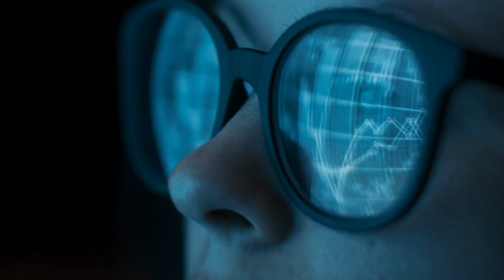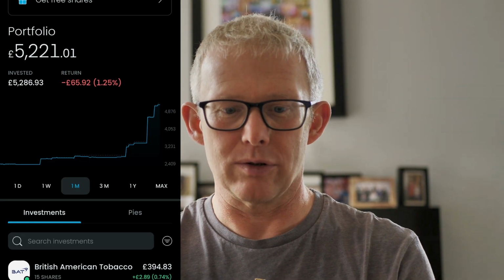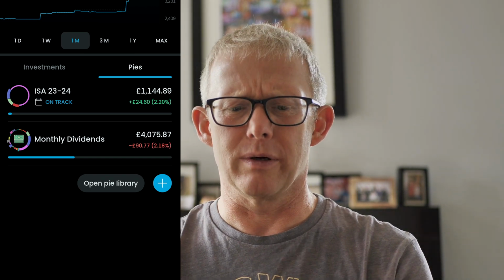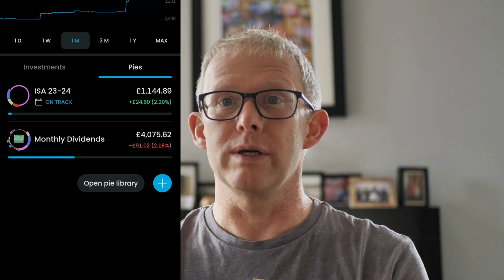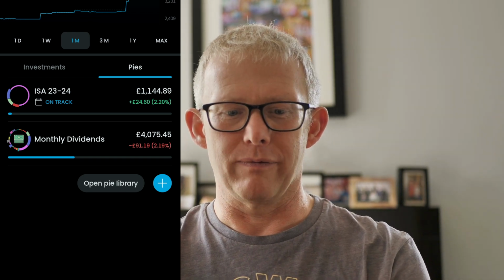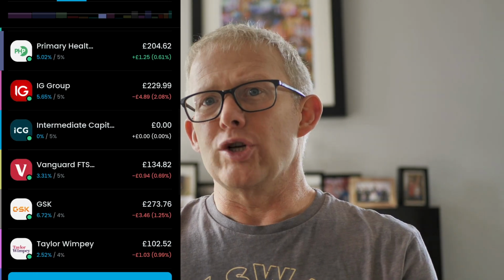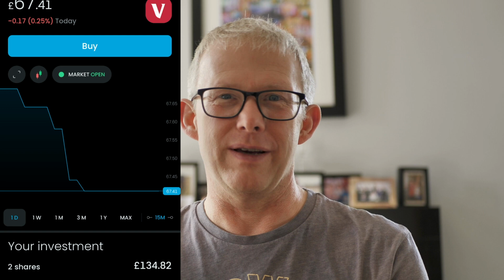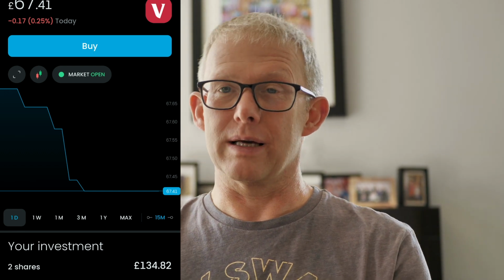Unlock Financial Independence: Invest £20k for a Reliable Dividend Income Stream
On trading 212 I'm investing £20k to build a dividend income portfolio that pays over £100 per month.  I've transferred £20k from an old ISA with Vanguard to Trading 212.  Follow me as i drip feed this £20k into the market to build a truly passive dividend income.

FREE stock analysis tool: Simply Wall St is free to use and you can research 5 stocks every single month, but with my you can explore the platform limit free for 14 days

Trading 212: Do you want to get free shares worth up to £100?
Join Trading 212 Invest with my link, and we will both get free shares.
If you sign up and deposit at least £100 you get a bonus of up to £50.

Books
Barefoot Investor
Psychology of Money
The Intelligent Investor
How to Own the World

RØDE VideoMic GO II
Panasonic LUMIX DC-G9EB-K G9 Mirrorless Camera body only
Panasonic LUMIX H-H020AE-K 20 mm
Manfrotto MTPIXI-B, PIXI Mini Tripod

Timestamps